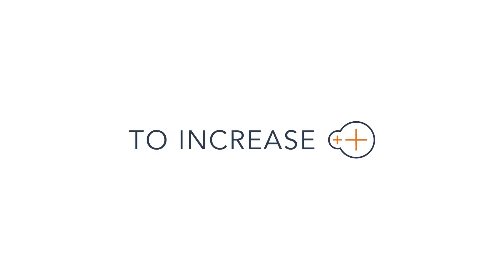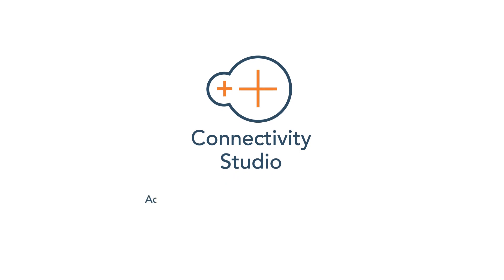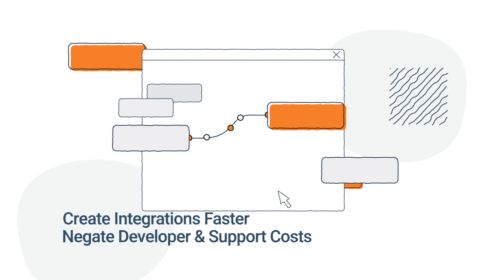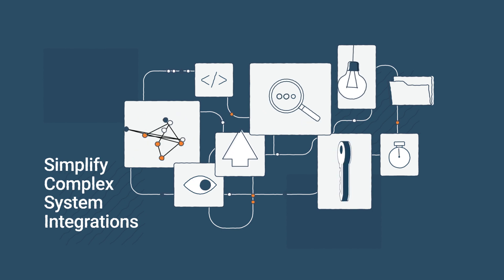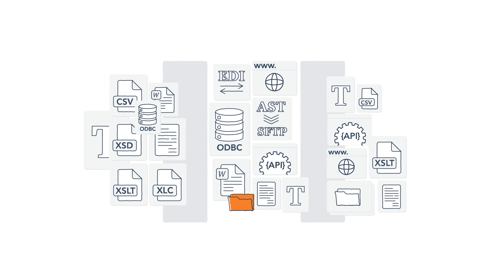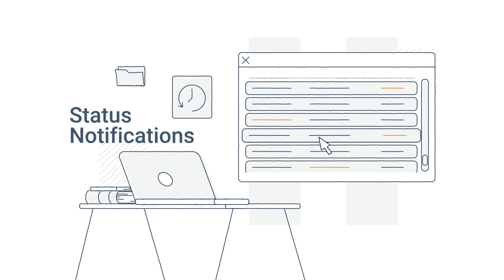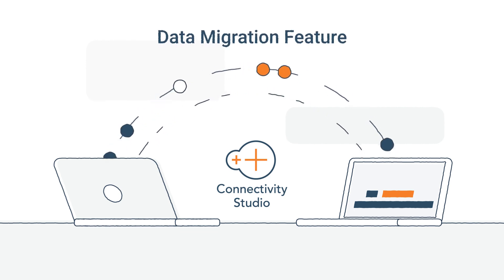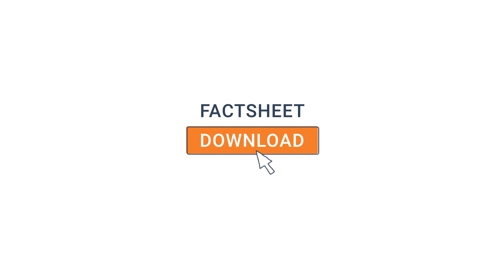Connectivity Studio for D365 F&O | Easily Deploy Complex Integrations | To-Increase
Have you been struggling with creating, maintaining, and monitoring integrations in Dynamics 365? Do you find that you need to rely on a developer to deploy or monitor integrations in your ERP?

In this video, we show you how To-Increase Connectivity Studio can help you create integrations faster, simplify complex integrations, avoid customizations, and monitor integration performance, without any need for development.

To-Increase Connectivity Studio is available on Microsoft Dynamics 365 for Finance and Operations.

To know more about how Connectivity Studio can help your business,

At To-Increase we are driven by our vision of empowering you, our customer, with software solutions built on Microsoft Dynamics 365 and Microsoft Dataverse that help you optimize your operations, grow, and lead in your sector. Our team of passionate technology experts works at anticipating potential problems our customers may face and provide easy-to-implement and easy-to-use solutions that help them stay ahead of the competition.

for regular updates on our Business Integration solutions.